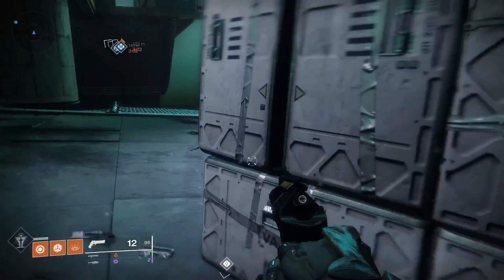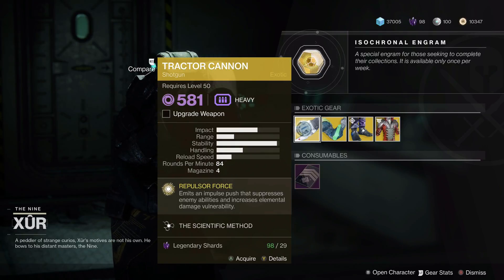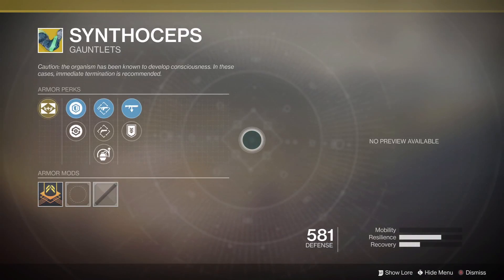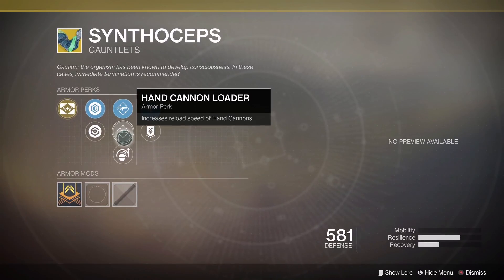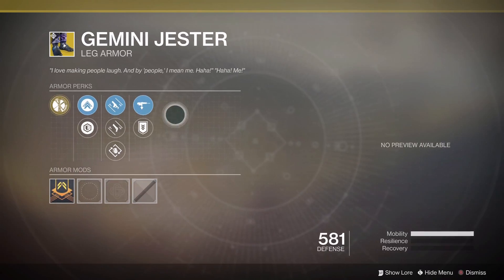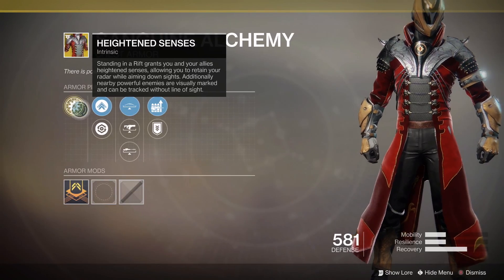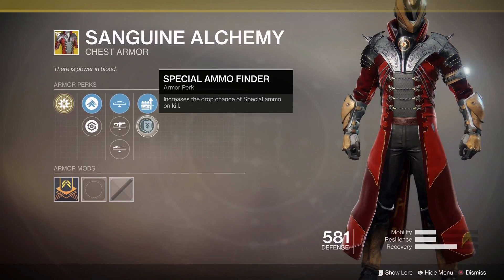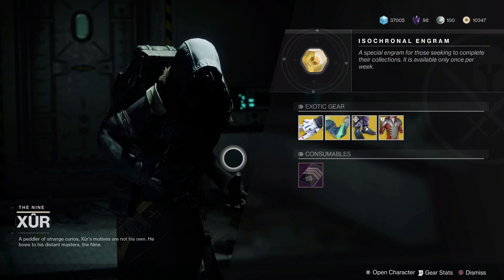Destiny 2 // XUR'S LOCATION & LOOT - 12TH OCTOBER! Exotic Weapons, Armor & Perk Rolls!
✅ MUSIC CREDITS